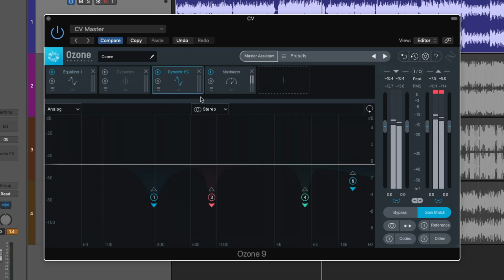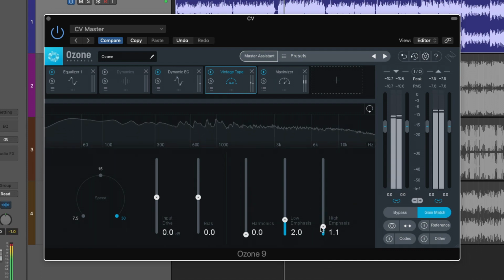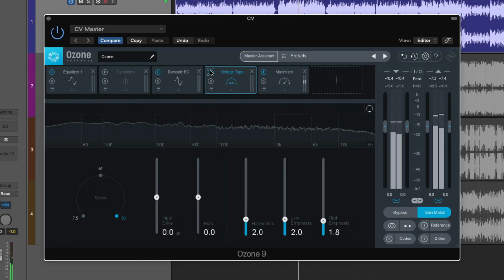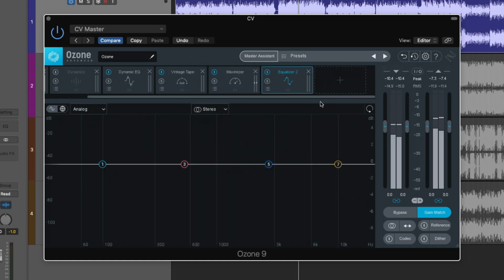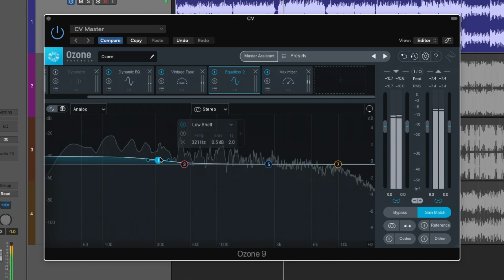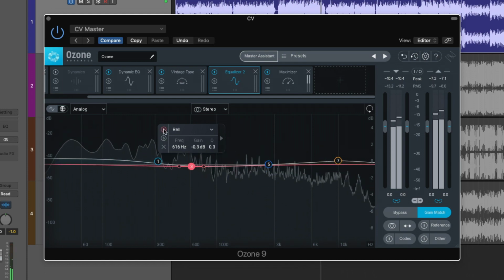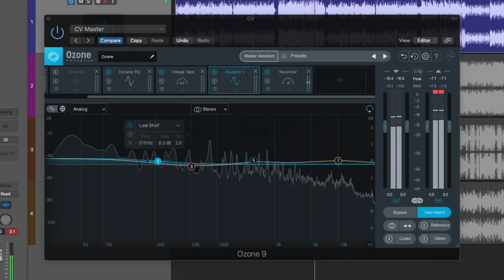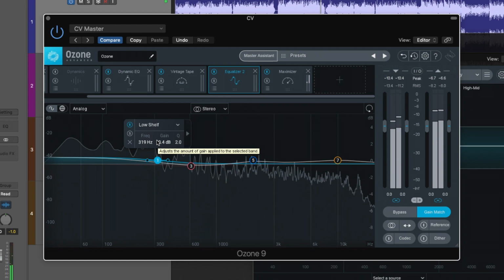Mastering in iZotope Ozone 9.1 One Song, Two Pairs of Ears, Two Perspectives pt 2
In an interesting experiment, we are having two engineers master the same mix with Ozone 9.1. Here is the second version, utilizing Master Assistant, followed by some unique module customizations.